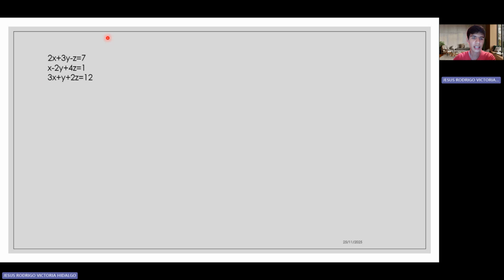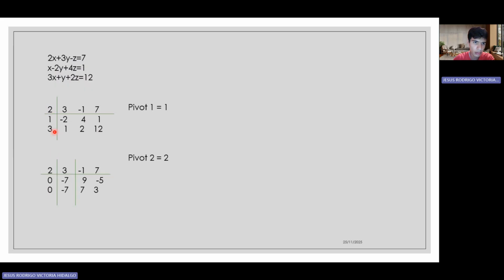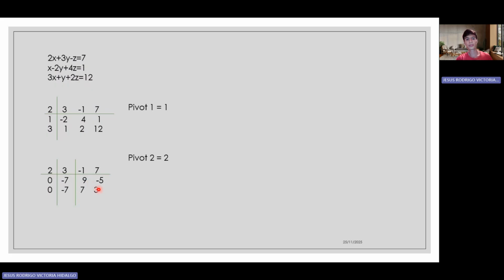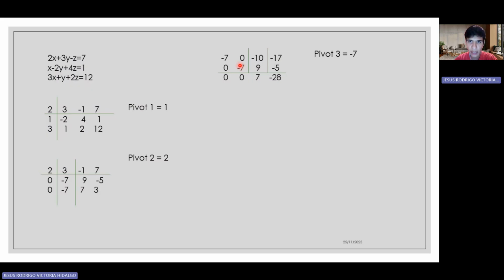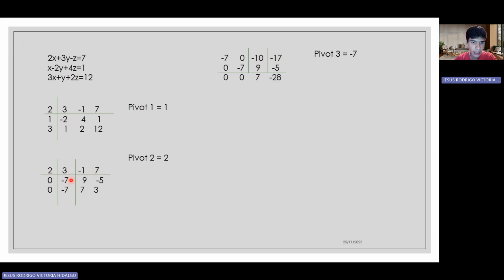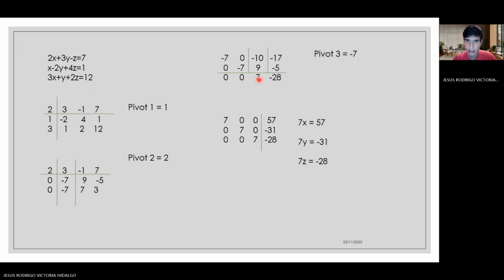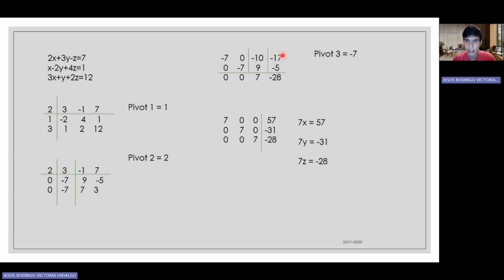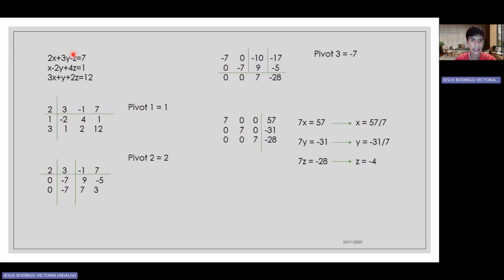Matrices and Determinants - Upright Method - (Team9 - FundamentalActivity - AlgebraForEngineering)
Hi, guys. Here you have the explanation of how to solve an equation system of three variables with matrices and determinants by the upright method. We hope you like the video!